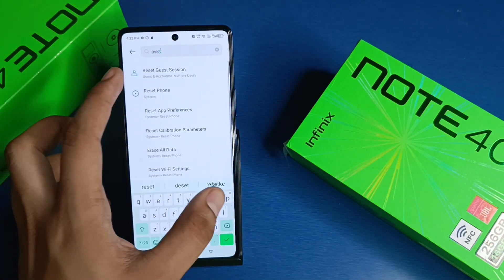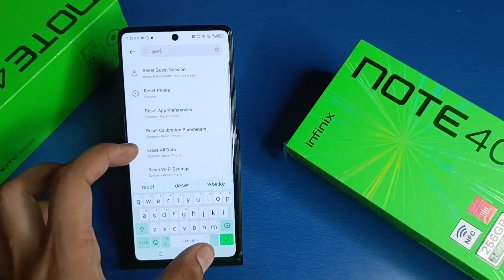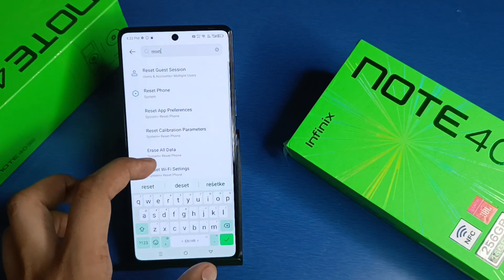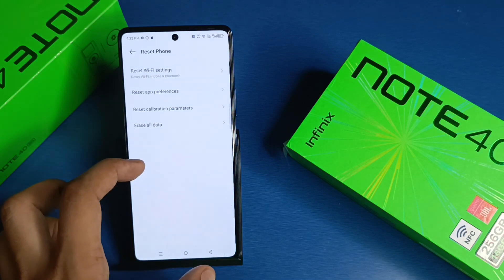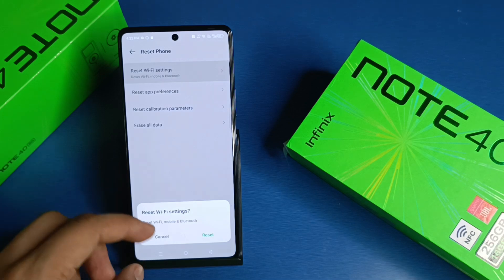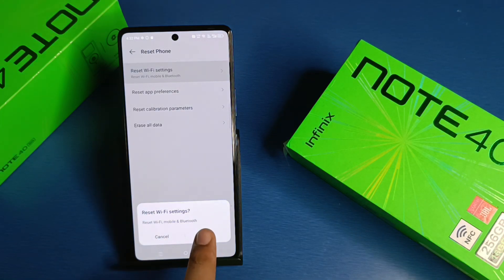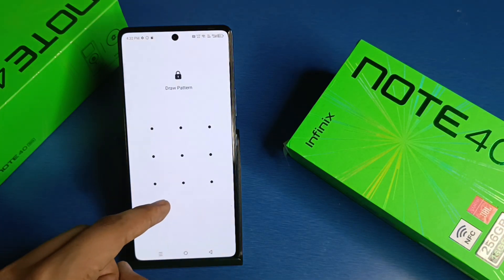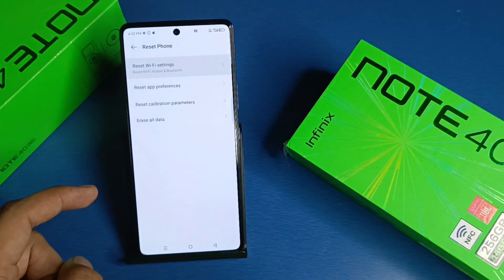Infinix Note 40x 5G: Fix Network issue - How To solve internet connection problem On mobile